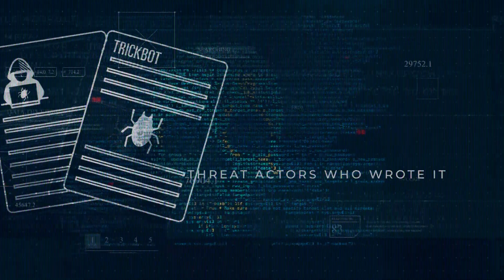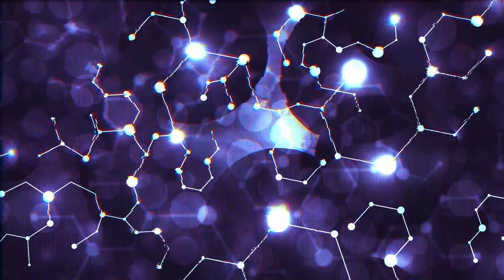Malware Intelligence by Intel 471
Learn about Intel 471's Malware Intelligence that can help threat hunters stay one step ahead of adversaries, ransomware attacks, malware, and more.

Intel 471’s Malware Intelligence provides continuous coverage, visibility, and monitoring of adversaries to help you stay a step ahead of the threat.

Our Malware Intelligence provides all data via Intel 471’s best of class TITAN Platform, as well as a robust API allowing easy integration into third-party platforms and security tools.

It’s time to get ahead of the adversary in the fight against ransomware, malware, and other threats.

Stay informed in your fight against cybercrime with Persicope, Intel 471’s weekly underground cyber intelligence report.